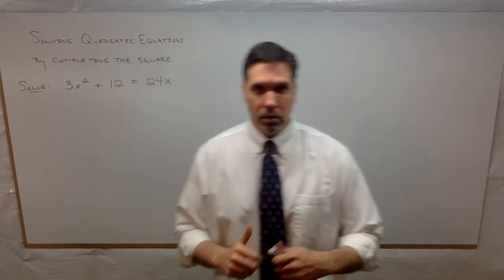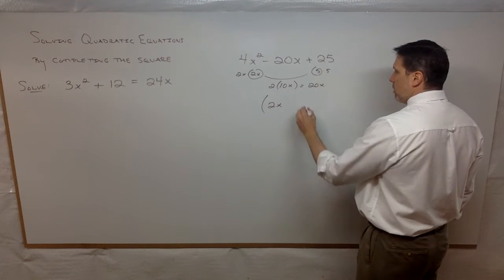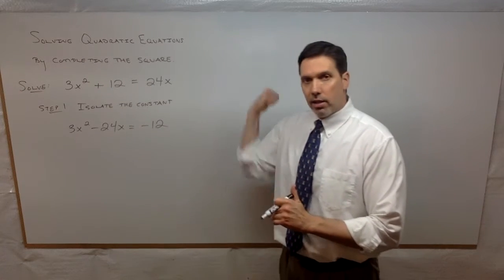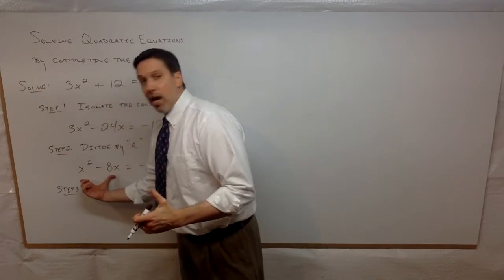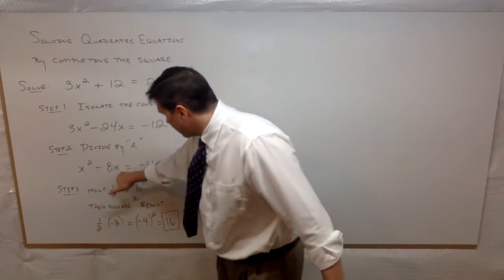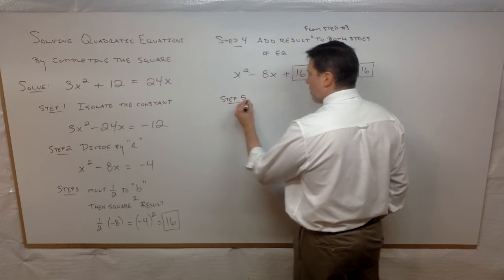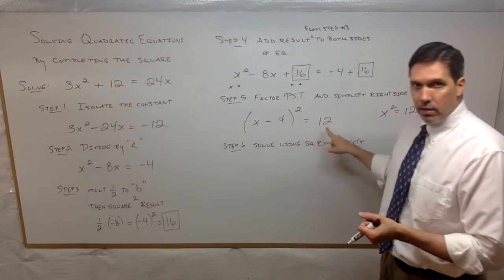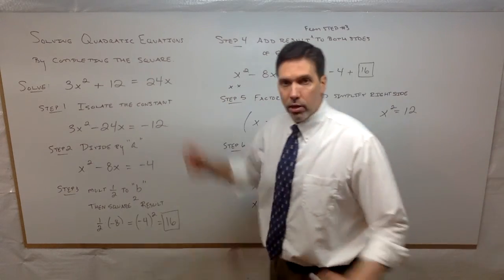ALG2 Solving Quad Eq Completing the Square Part 1